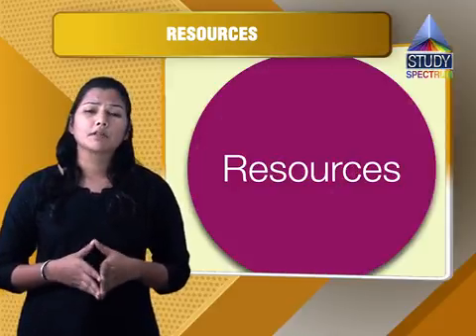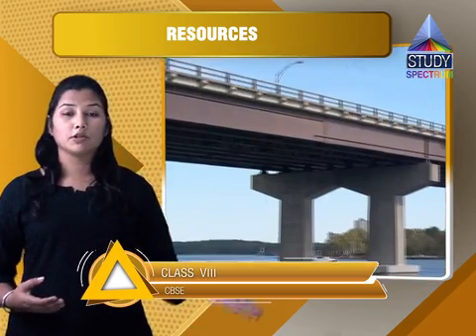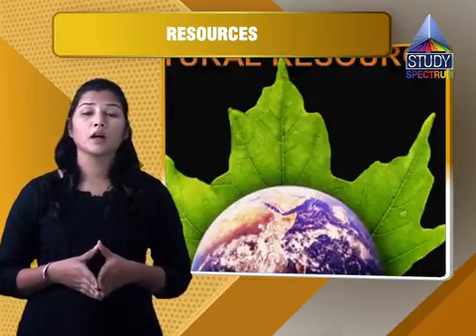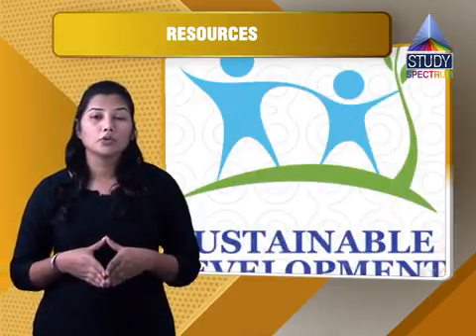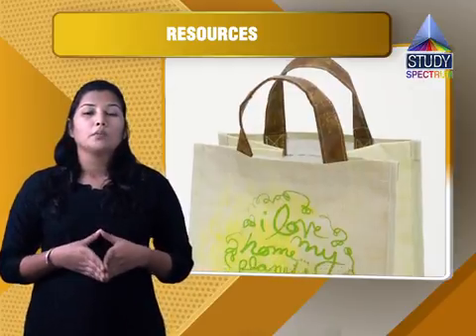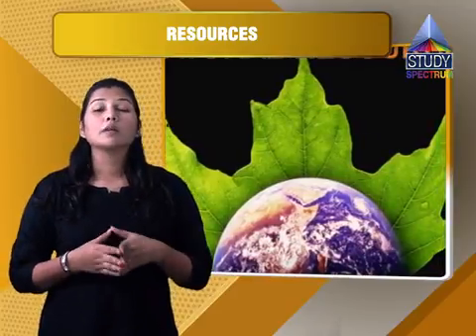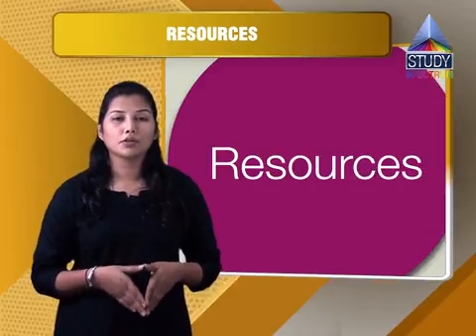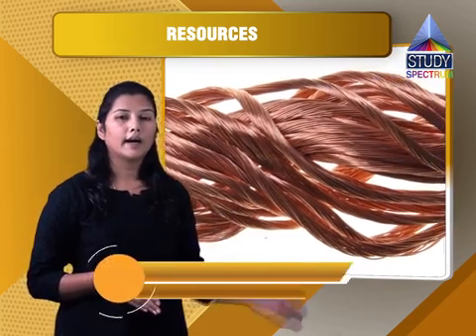CBSE 8 Geography Resources Ep1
Social studies will not be boring anymore. Tuition centres can not explain these topics better than us and also for free. Online tutor or other such stuff will be over in another 2 years because of our good educational videos. Our educational videos bring a revolution in online study.